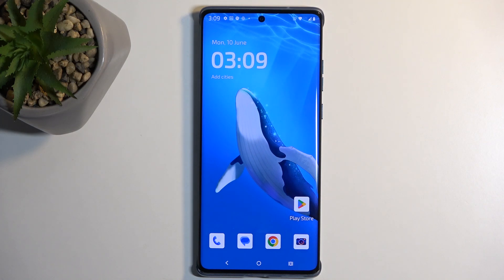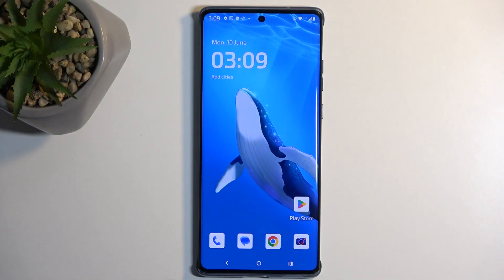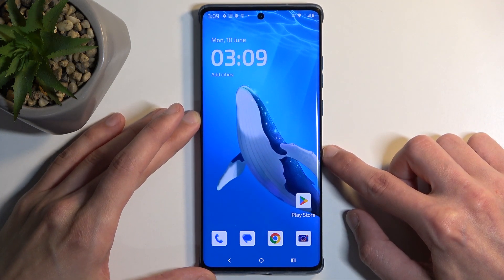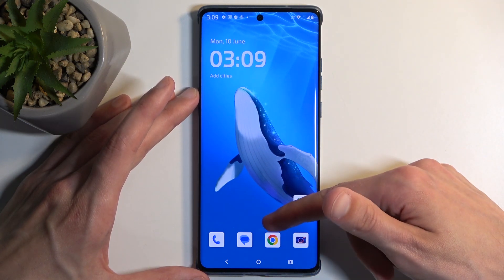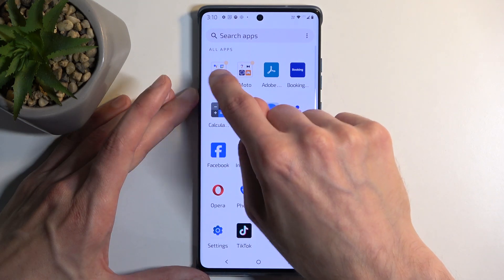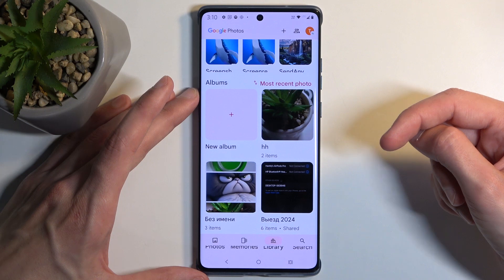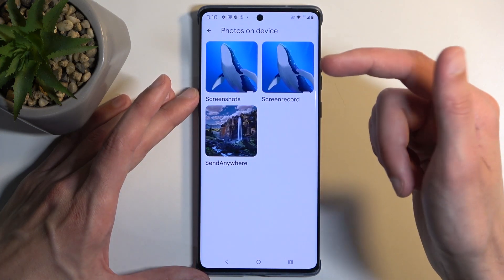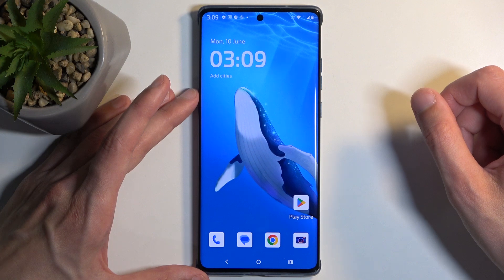How to Take a Screenshot in MOTOROLA Edge 50 Fusion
Learn how to capture screenshots on your MOTOROLA Edge 50 Fusion phone with ease using our step-by-step tutorial. Master the various methods available, including button combinations and gesture controls, to quickly capture and share what's on your screen effortlessly.

How to capture a screenshot on MOTOROLA Edge 50 Fusion? How to create a screenshot in MOTOROLA Edge 50 Fusion? How to find screenshots on MOTOROLA Edge 50 Fusion?